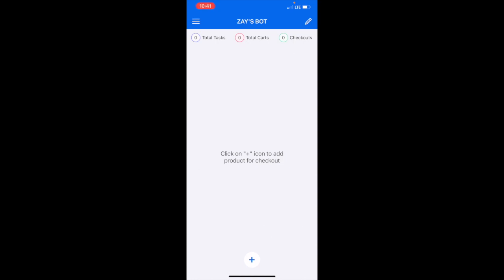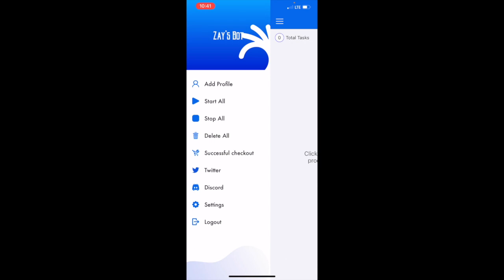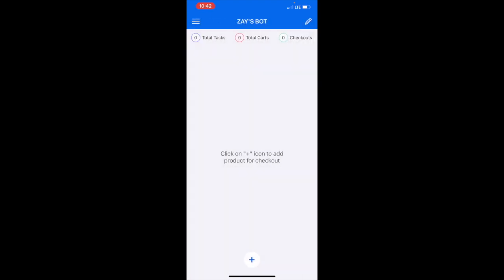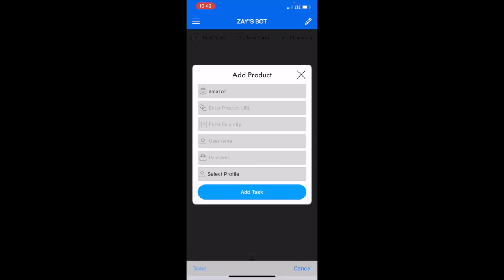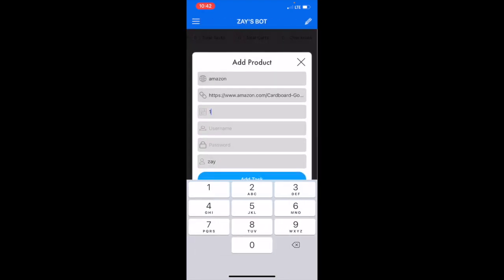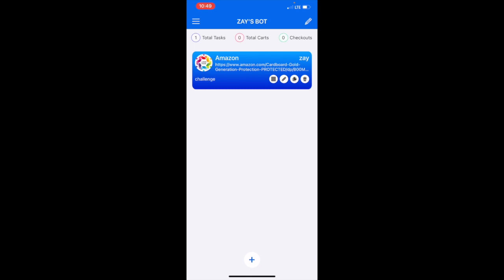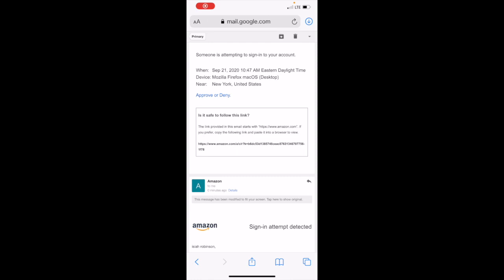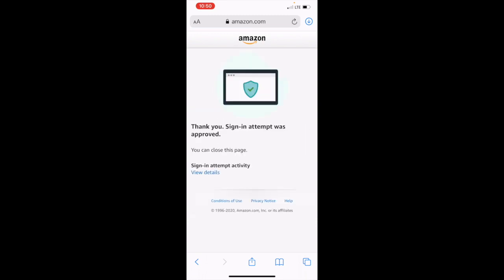How to setup Amazon Task on Zays Bot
Here is how to set up Amazon Task with Zays Bot.